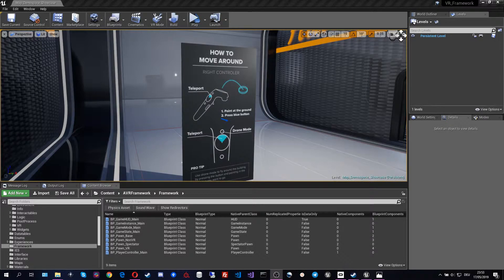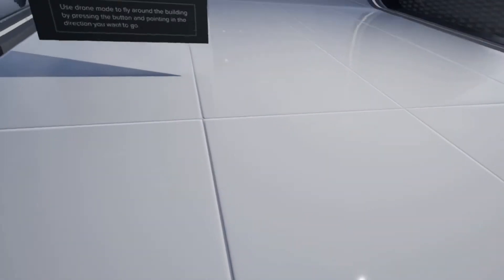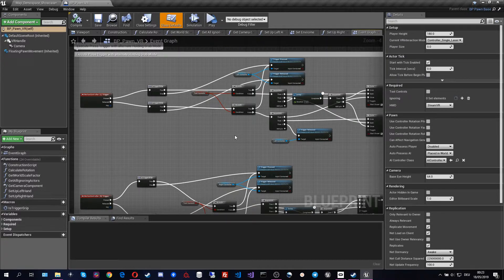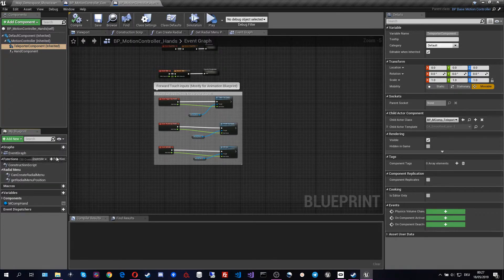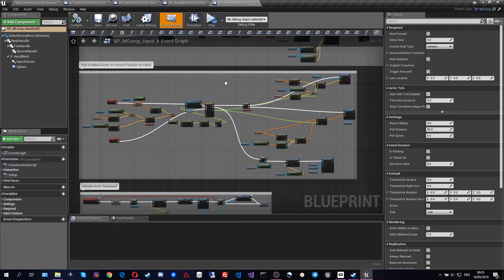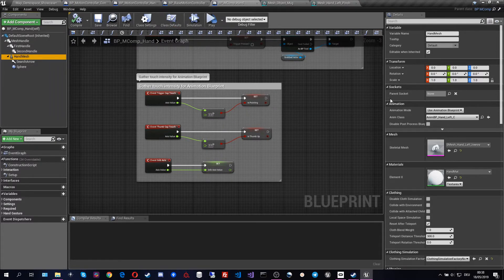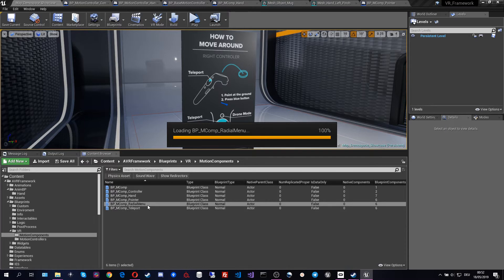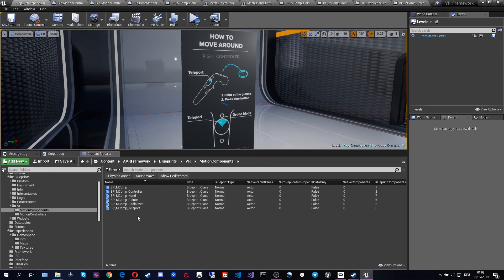Advanced VR Framework - 2. VR Controllers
The 2nd tutorial about the Advanced VR Framework covers the heart and soul of every VR Experience the Controllers. This section describes the tools with which the player can interact with the world in VR.